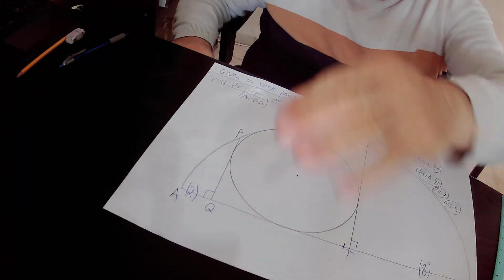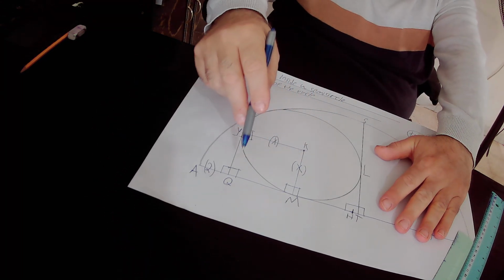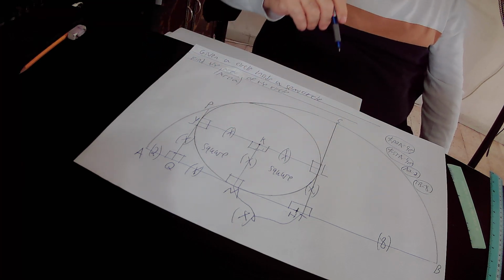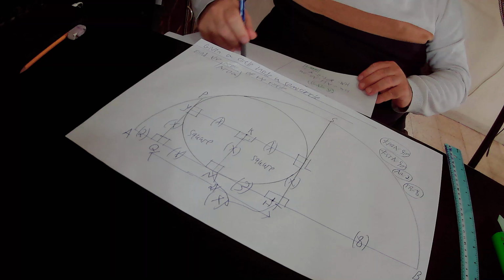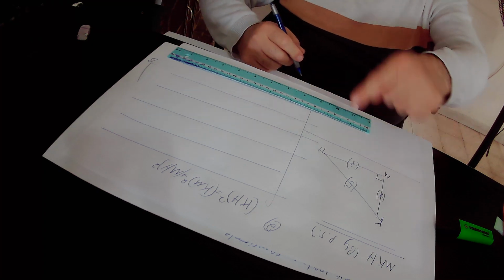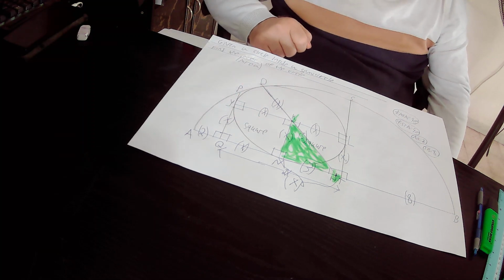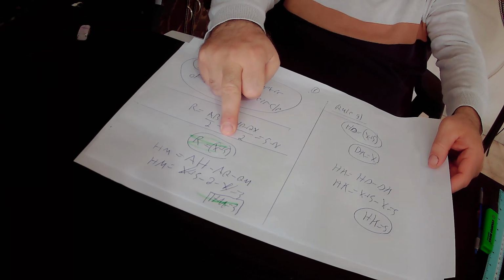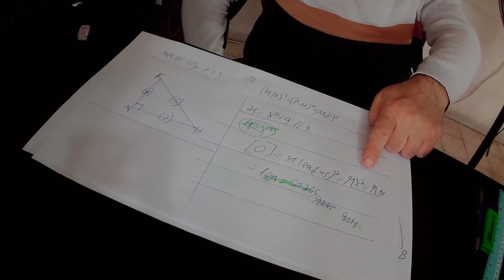Sweden Math Olympiad | Find the area of the circle inside a semicircle